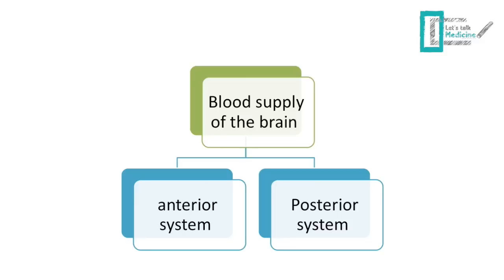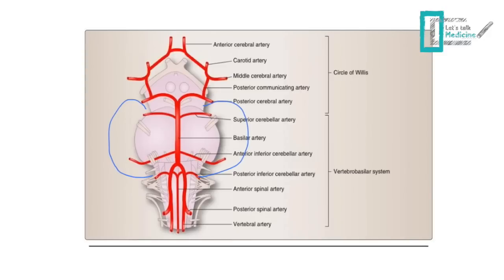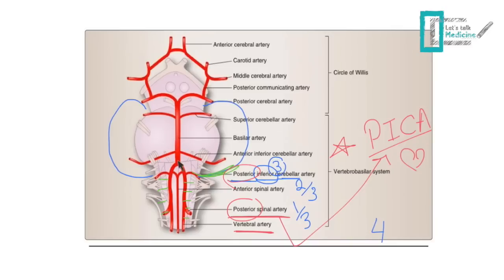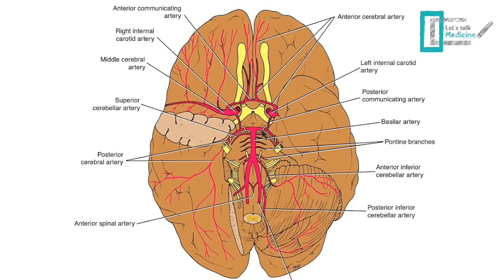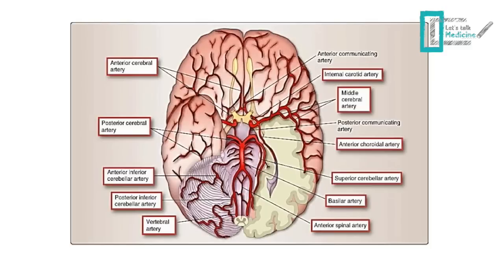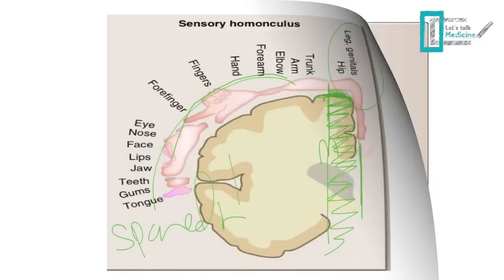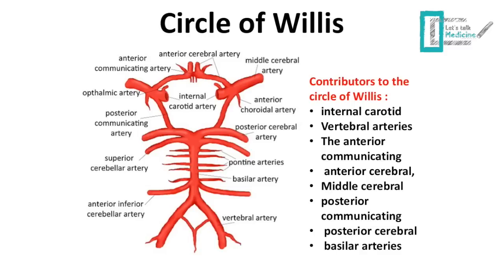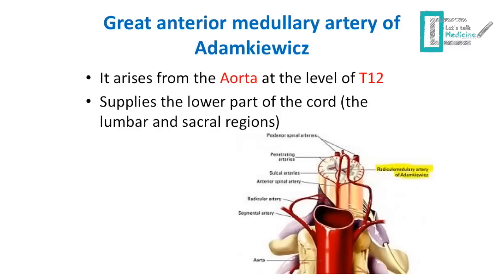Blood supply of the brain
This a video that explains the blood supply of the brain in details.